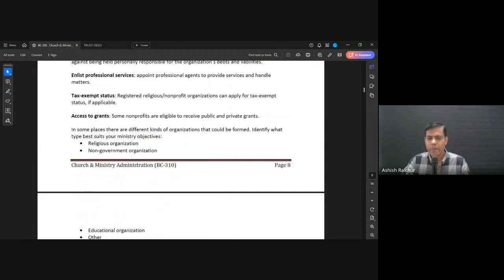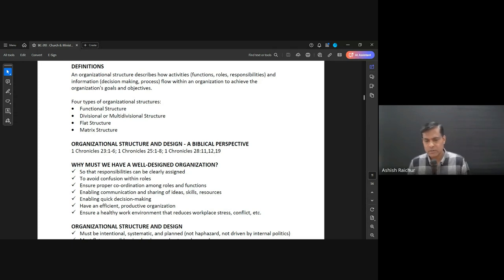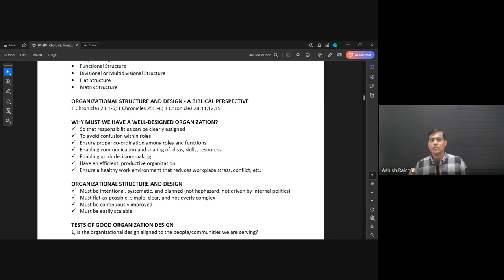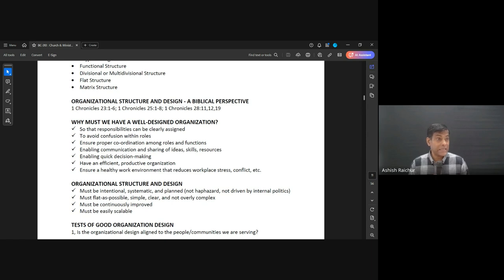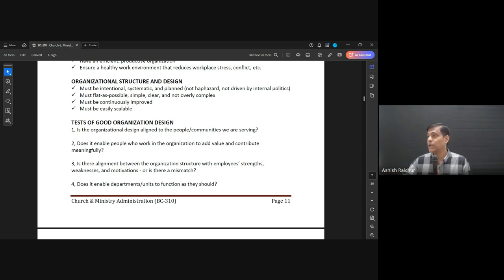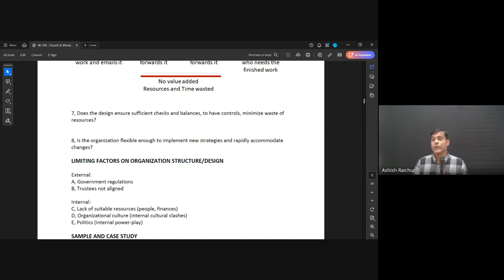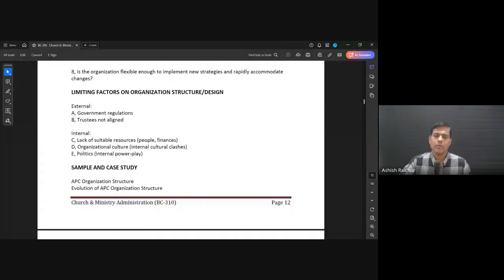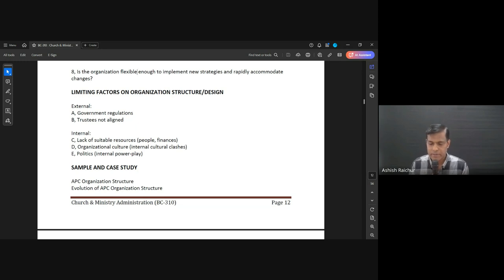Church & Ministry Administration | Lecture 3 : BC310-CMA-20240829